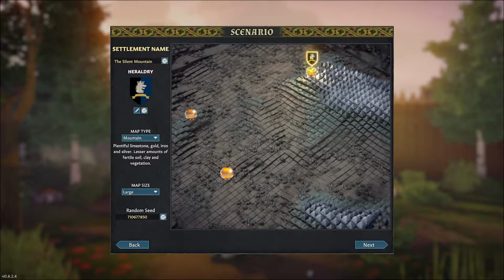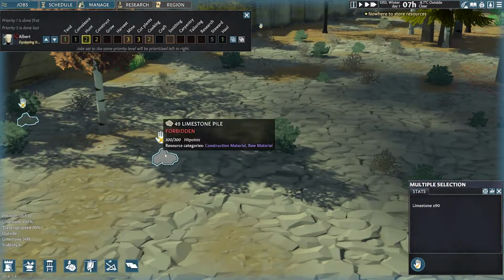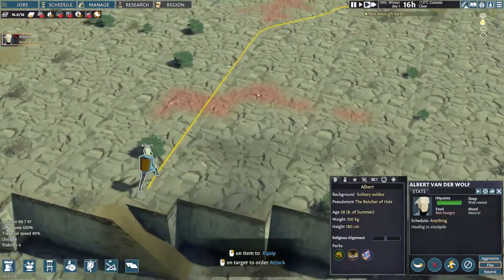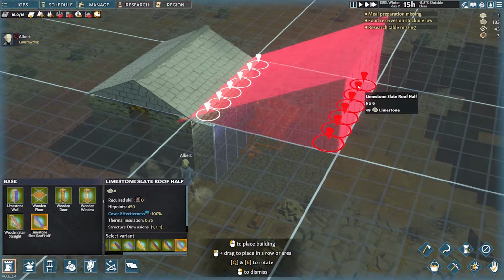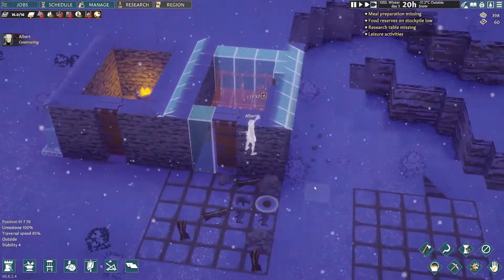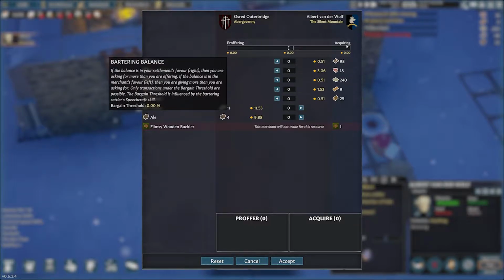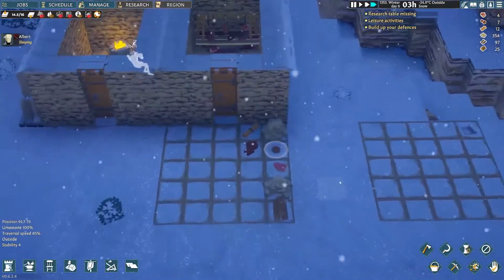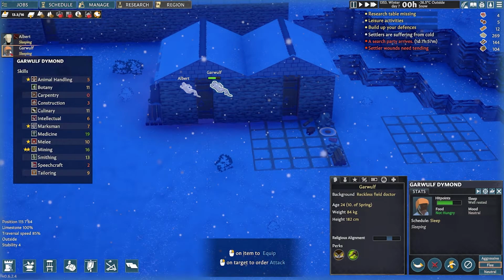Going Medieval - The Rise Of The Lone Wolf - Episode 01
Albert spend most of his youth as a soldier, fighting in many skirmishes against bandits as well neighbouring kingdoms.
His story begins after he deserted the army and fleed to the Silent Mountains. Alone, trying to find a place to call home.
At first he build a crude shelter from limestone to escape the unforgiving winter. His skills with the bow served him well in acquire some meat to last him through the winter.
But soon he found out that he isn't the only person who escaped to the Silent Mountains. Later in the winter another person appeared trying to escape his cruel master, Garwulf.
His body covered in bruises from his master's beatings, pleaded for help.
Albert was faced with a difficult choice, share his scarce resources with this man and possibly face the wrath of these who hunt him or send him away to die from the bitter cold.

What we will Cover in this playthrough

This is my Walkthrough of going medieval after the newest update that introduced Diplomacy and trading!
The Scenario will be the lonewolf with a custom Settler
On a Large map with standard difficulty.
Additionally in this series i'll share with you a lot of useful tips and tricks both starter and advanced.We are also going to learn how to set up effective defences, build an underground food storage to preserve our food as well as how to manage our settlers and their job priorities.

You can Support me and the channel in the following ways!